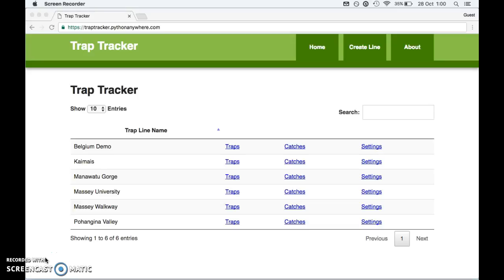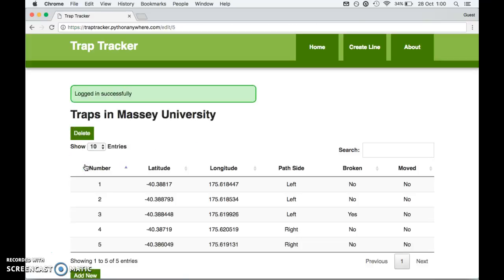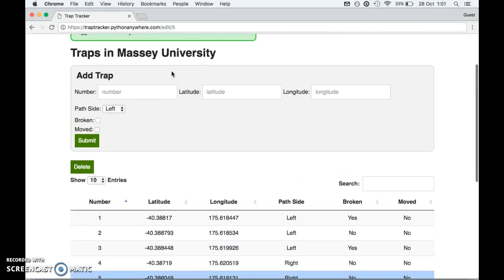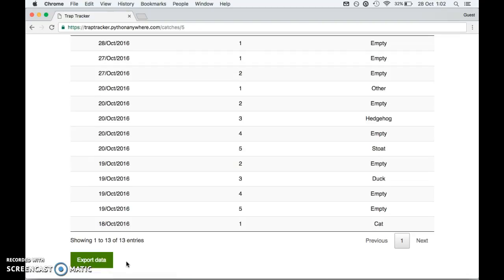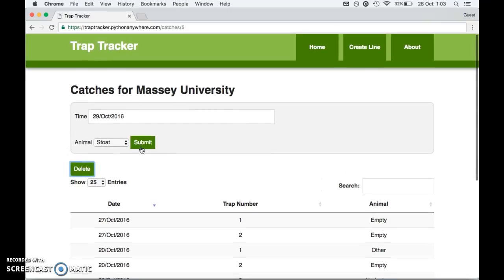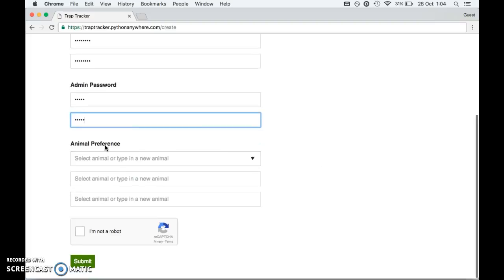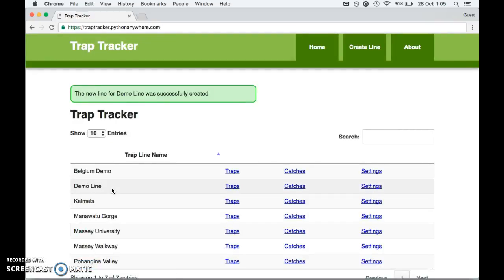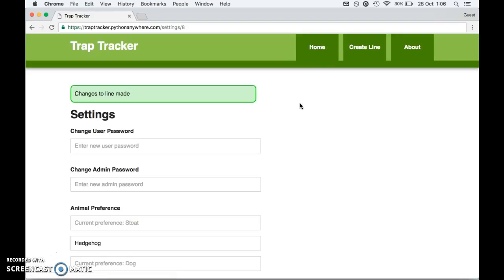How to: Website